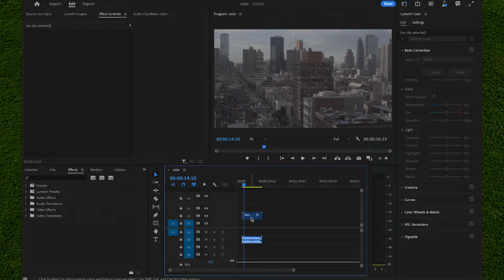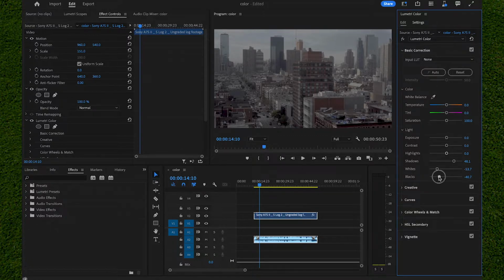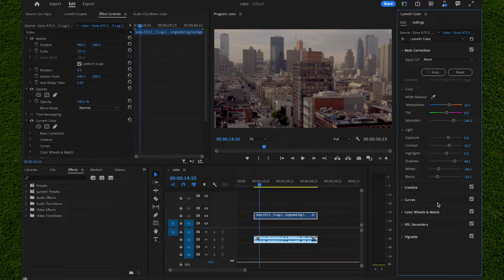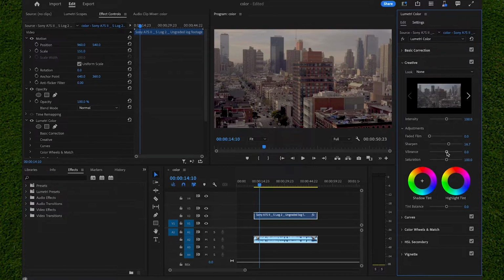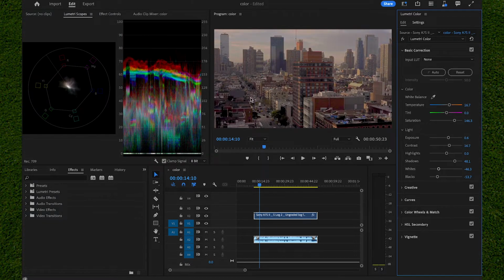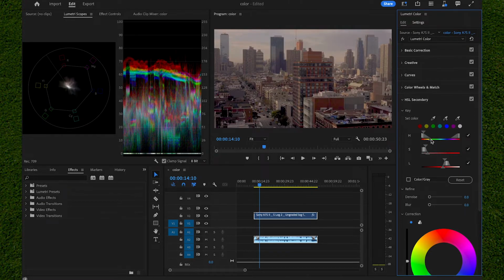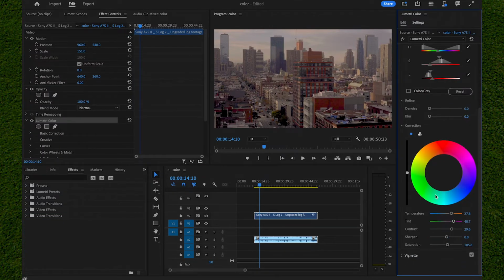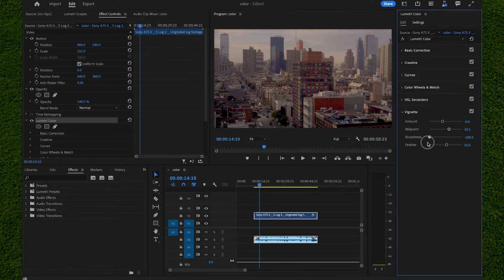How To Color Correct Cinematic Video In Premiere Pro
. CHAPTERS 👇
0:00 intro
0:09 How to Access Color Panel
0:27 Basic Correction
1:43 Creatives
2:25 Lumetri Graph
3:13 HLS Secondary
4:14 Vignette
5:06 RESULTS (Before & After)